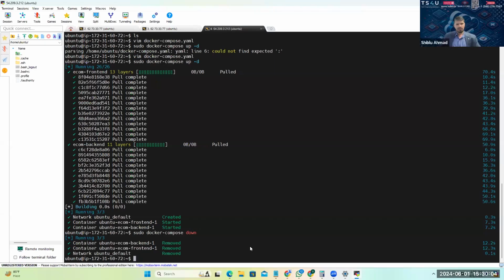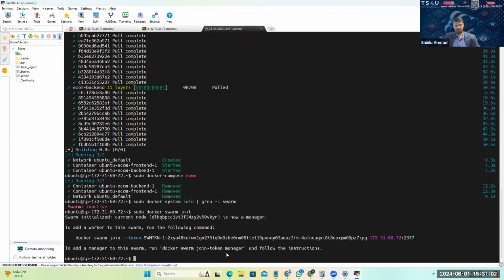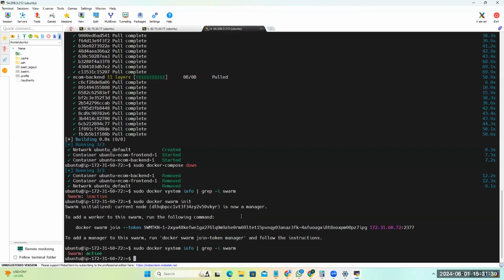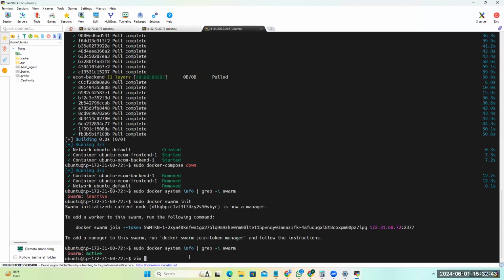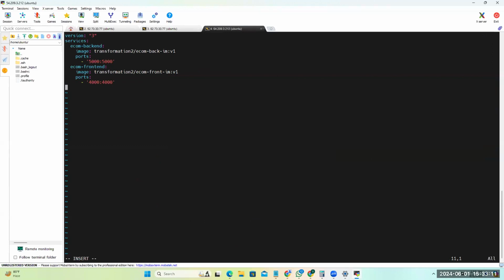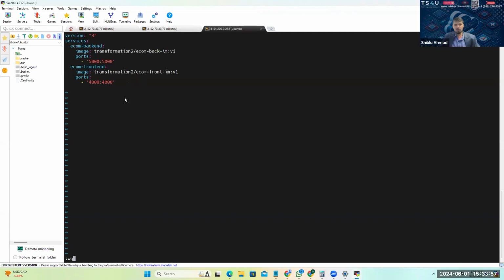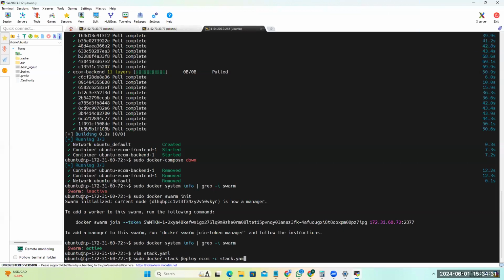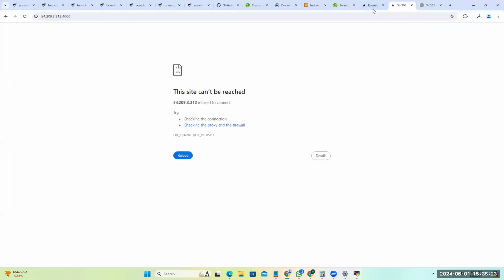Master Docker Swarm & Compose: Deploy Apps Like a Pro! [2024]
- Docker Swim status can be checked using the command "sudo docker-system-info" to see if Swim is active or inactive.
- To activate Docker Swim, initiate it by running the command "sudo docker-init".
- After activation, the node becomes a manager in the Docker Swim orchestrator.
- To join other machines to the Docker Swim cluster, install Docker on each machine and run the initiation command.
- Create a Docker Swim stack file (e.g., dogabem-stack.yml) with image names and port configurations.
- Deploy the stack file using the command "sudo docker stack deploy -c stack.yml".
- Use "sudo docker ps" to see the containers created from the stack file.
- Docker Swarm can manage multiple nodes and distribute work, unlike Docker Compose which focuses on running containers from a single file.
- Docker files are essential for both Docker Swarm and Docker Compose to configure applications.
- Docker Swarm allows for easy scaling of applications by adding more nodes to the cluster.
- By utilizing Docker Swarm, applications can handle increased traffic and workload efficiently.

Our Office address:
30500 Van Dyke, Ste- 201

Learn how to master Docker Swarm and Docker Compose to efficiently deploy applications like a pro! In this tutorial, you will discover the ins and outs of application deployment using these powerful tools. By the end of the video, you will be equipped with the knowledge and skills needed to streamline your deployment process and manage your applications with ease. Stay ahead in the world of DevOps with this comprehensive guide to Docker Swarm and Docker Compose.